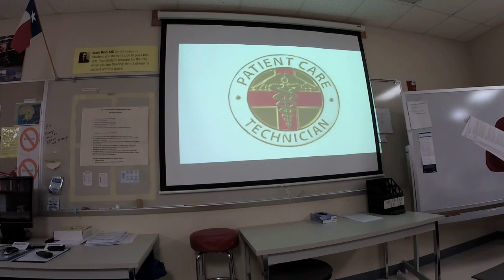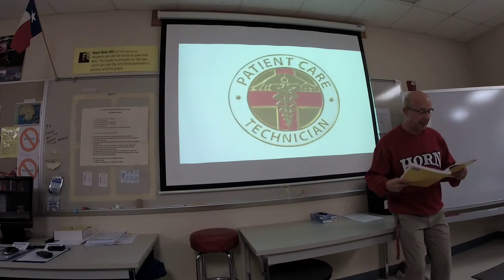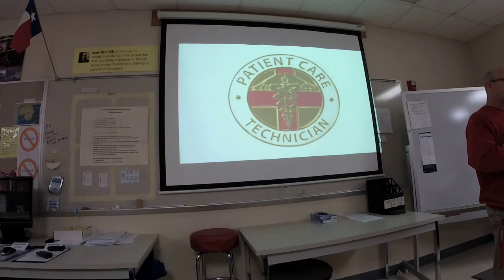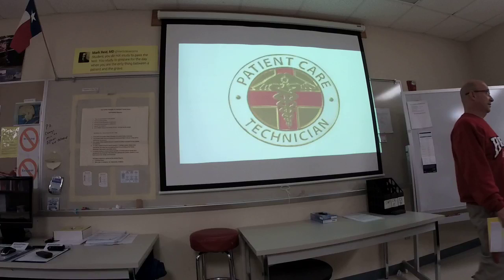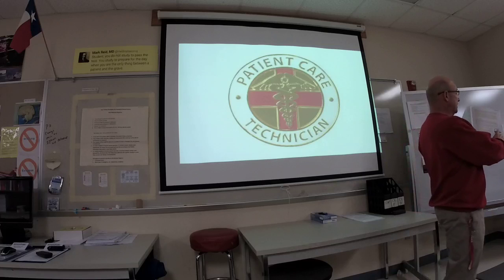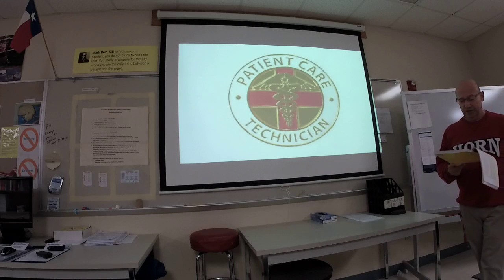PCT: Patient Care 2.0 book